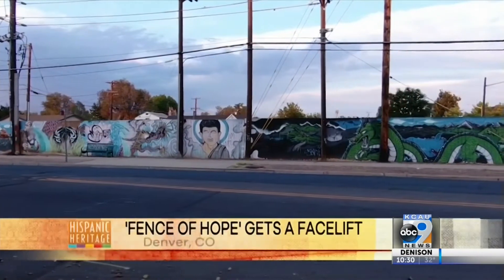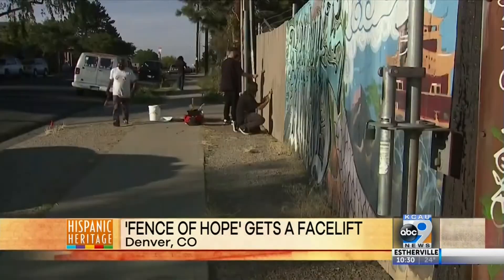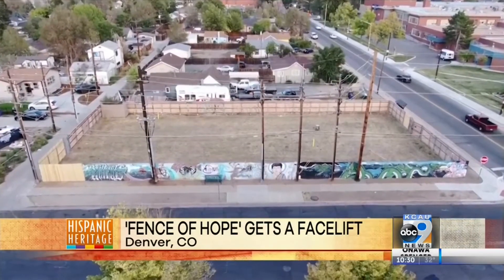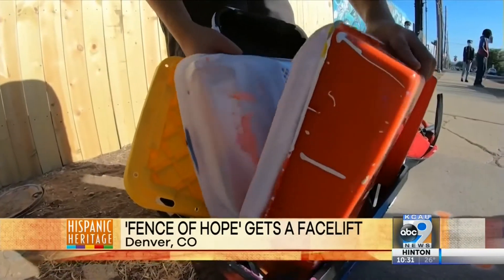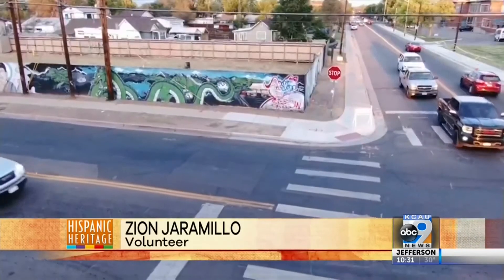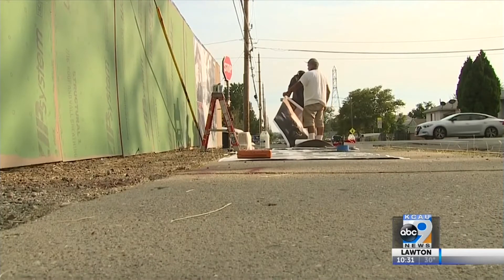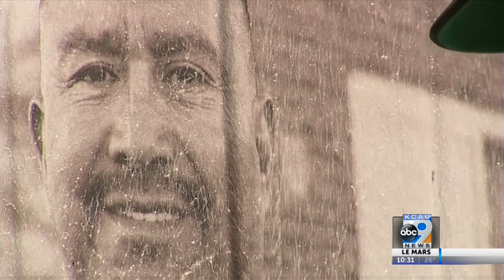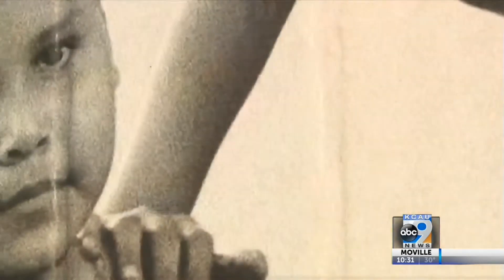'Fence Of Hope' Gets A Facelift